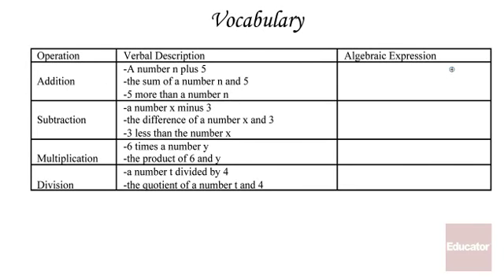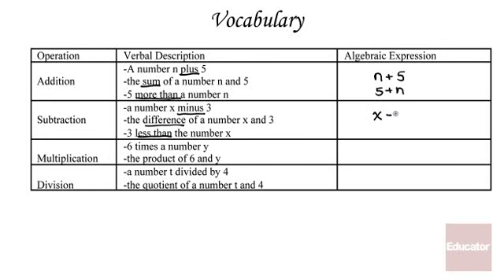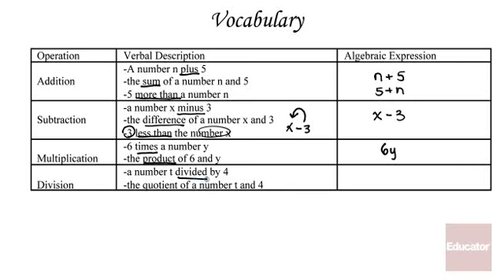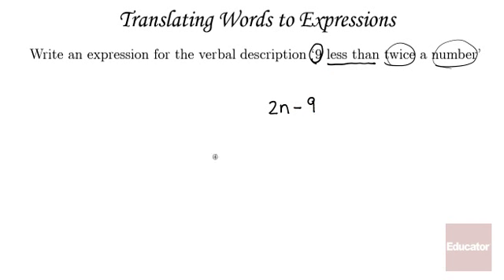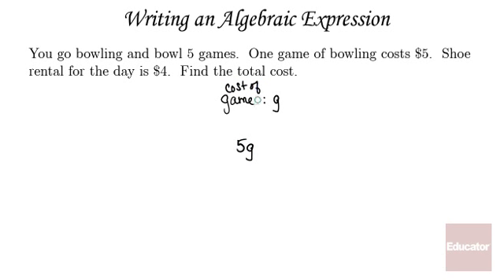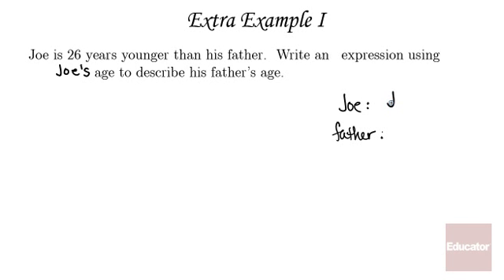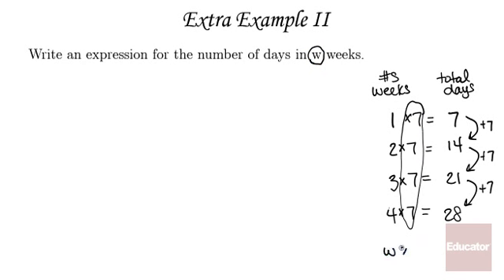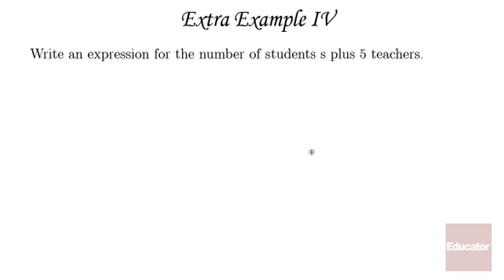Algebra Tutorial Variables and Algebraic Expressions Writing Expressions